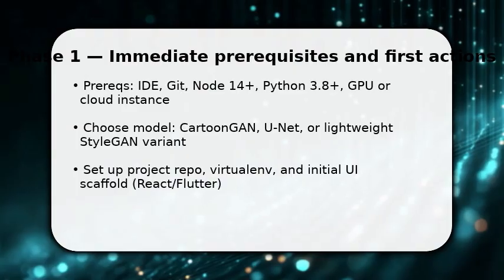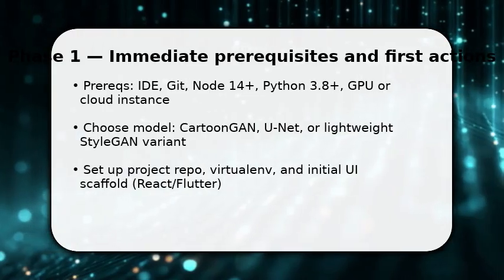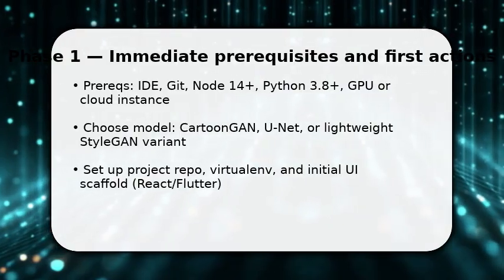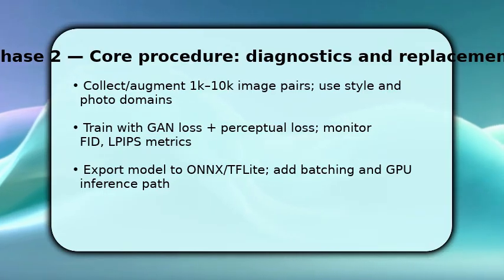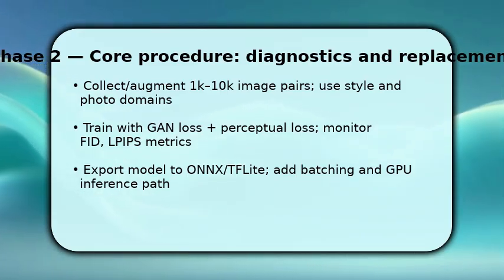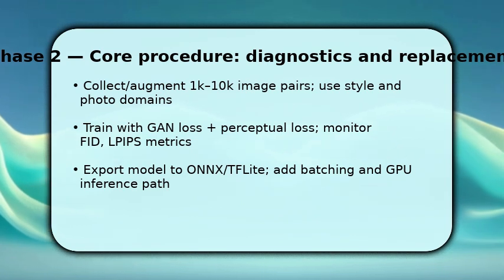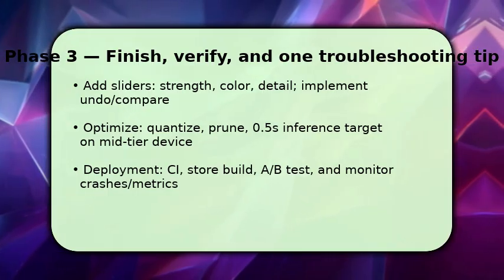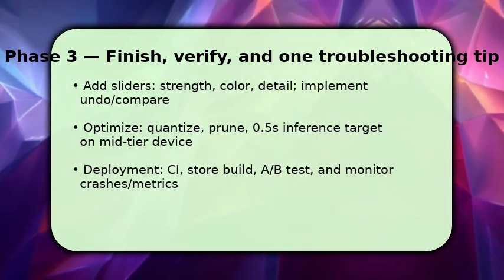How to Make Cartoon Photo Editing App (only Way)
How to Make Cartoon Photo Editing App (only Way) | 🔒 Surfshark VPN Deal — Stay private and secure. $1.99/mo + 3 Months Free ▸

Dive into the world of cartoon photo editing as we guide you through creating your own app. From conceptualizing unique features to coding and testing, discover step-bythy process in this comprehensive tutorial.

cartoon photo editor, create photography app, photo manipulation techniques, app development for editing software, user interface design cartoons, programming tutorials